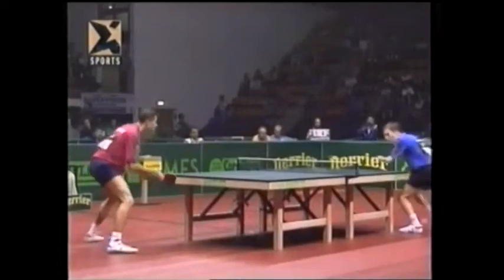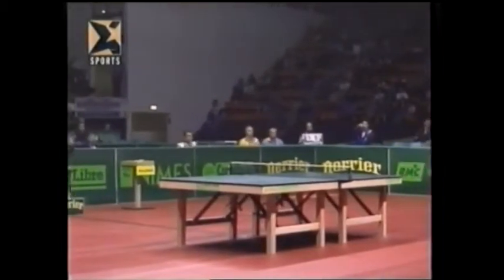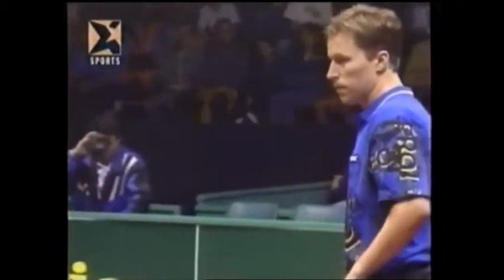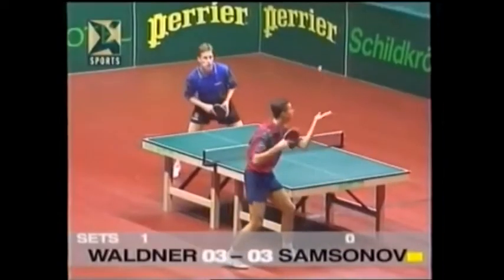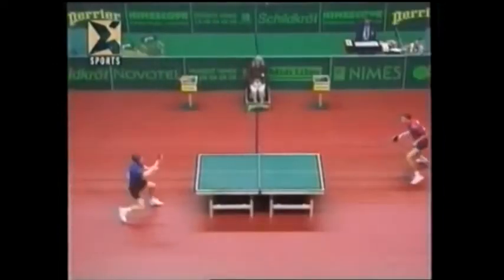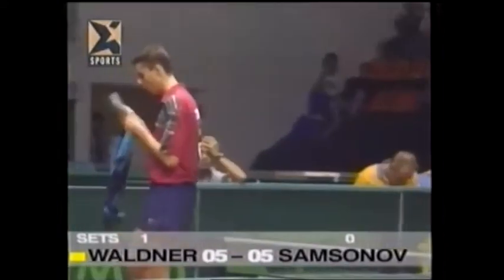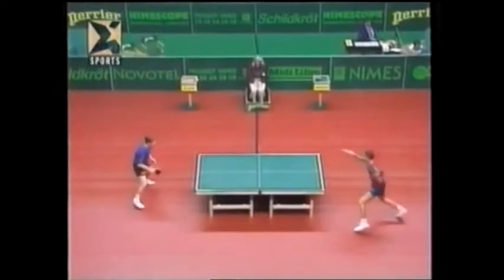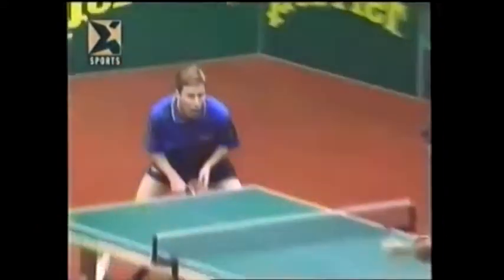World Cup 1996 Jan-Ove Waldner vs Vladimir Samsonov